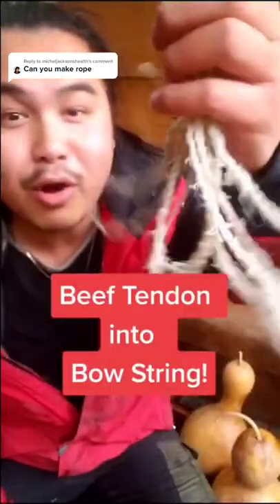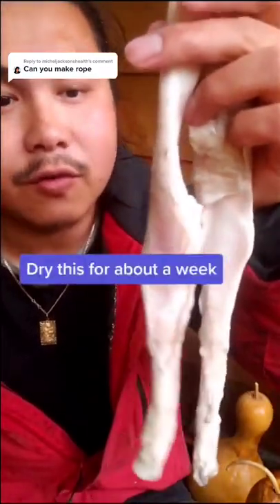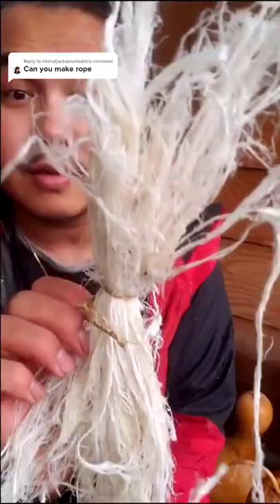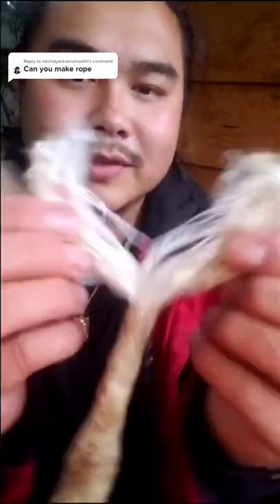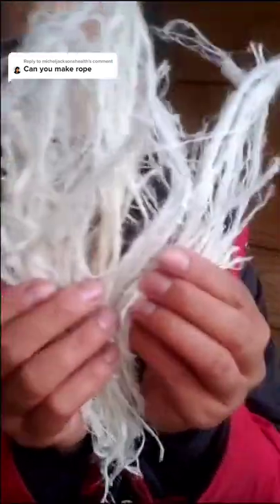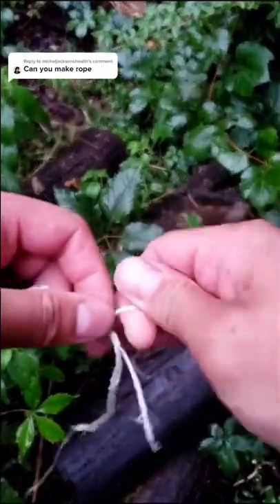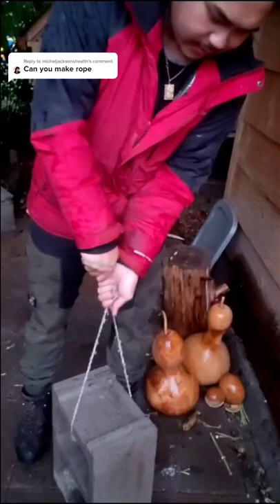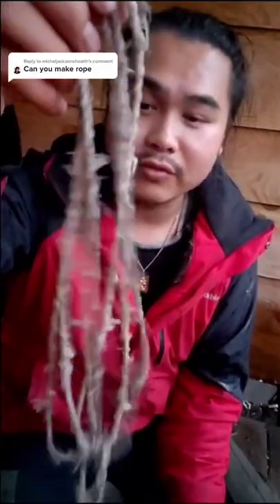Turn beef tendon into bow string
beacons.ai/cluelessbushcraft

$cluelessbushcraft

Bitcoin Address
1FR92sozn8FGz5KDMyVsLodHjAMazyofKW

Ethereum Address
0x863Ae6b959903B64cb45c05eFC73dB1Ca0726a27

DogeCoin
D8UxaoRN9tCHDYs6sn7hmtPVJncyKvQzUu